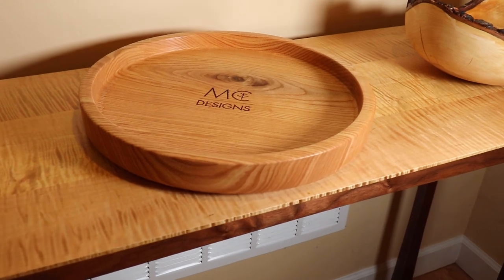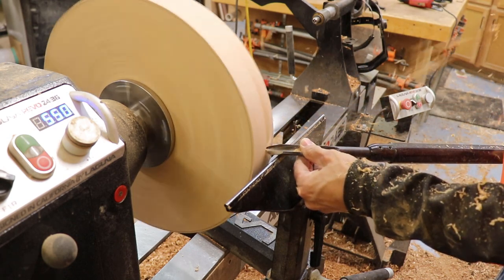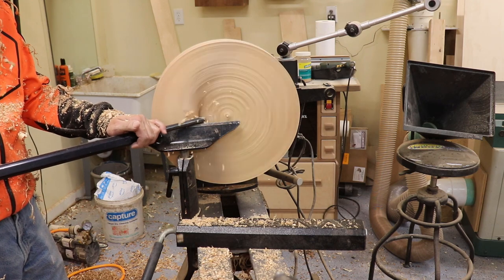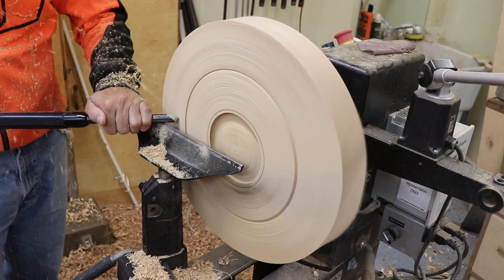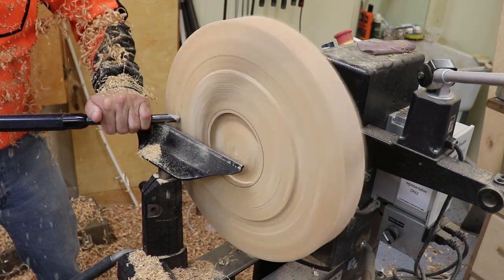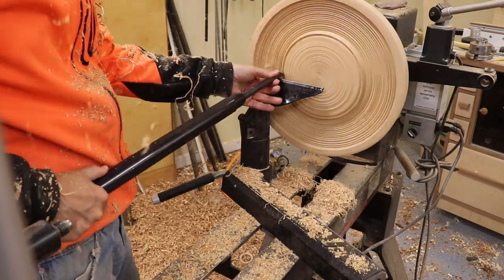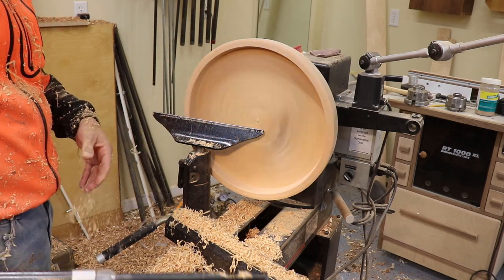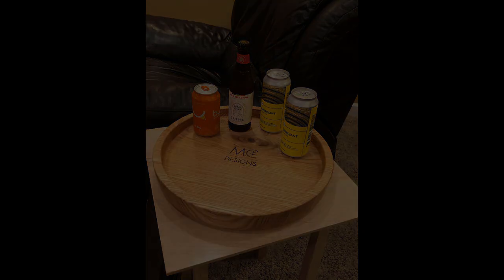Woodturning: Classic Beer Serving Tray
I wanted to build a serving tray in a classic beer hall design.  I used a large slab of Kentucky Coffee Wood, and the finished size of the tray was approximately 15 x 2.  I made this tray for Matt over at Matthew Collins Designs and I laser engraved his logo on the surface.

Products used:
Turning smock
Laguna 2436 lathe
Robust 14" J-Rest with long post
Minwax wipe-on poly
Bowl sanding with a drill setup
DeWalt chainsaw
Positively HUGE face plate

Video equipment used:
Canon Rebel 7i DSLR
Camera mounted mic
Studio Mic

Thanks for supporting this channel and the VetsTurn program by using these links to buy your products.